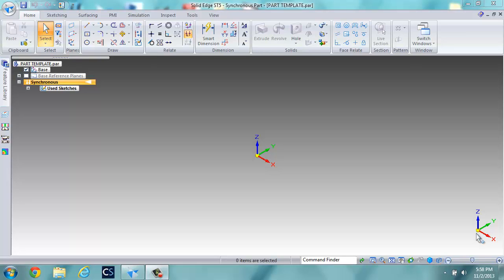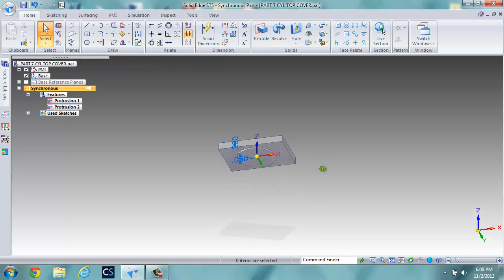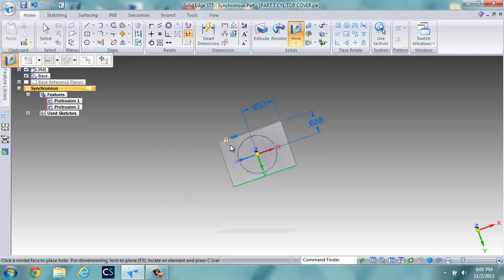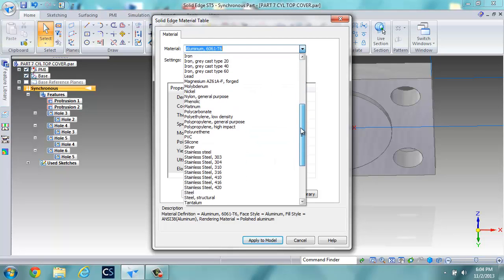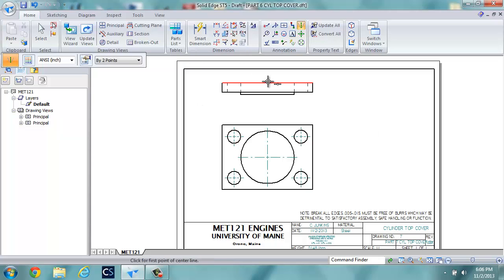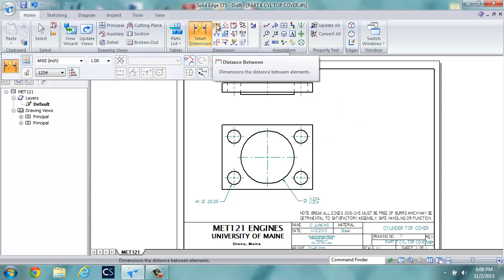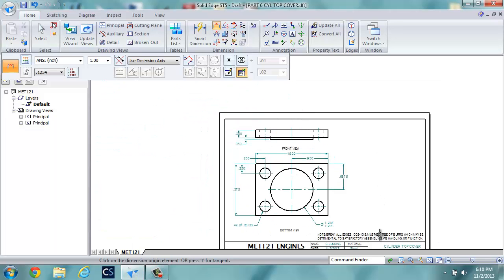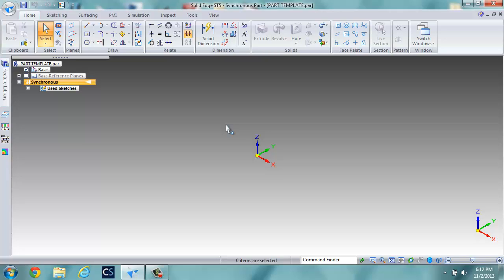Part 7 Cyl top cover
engine